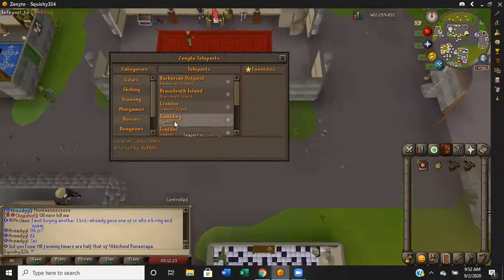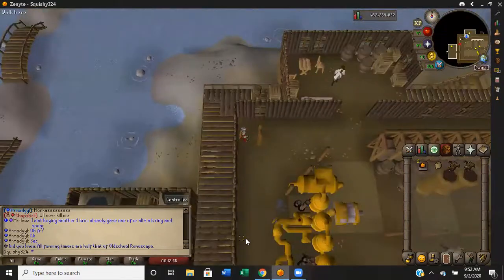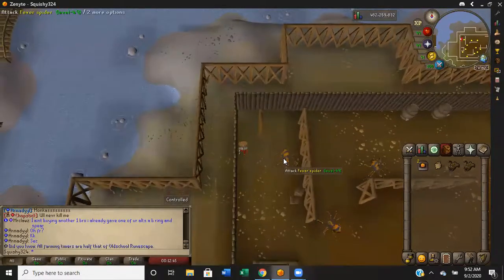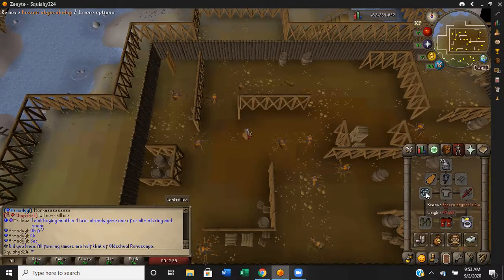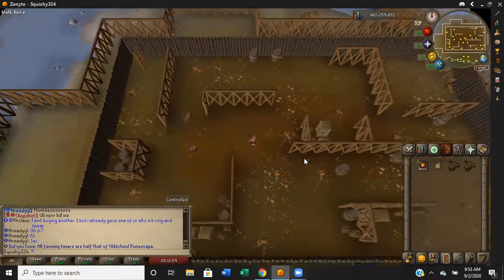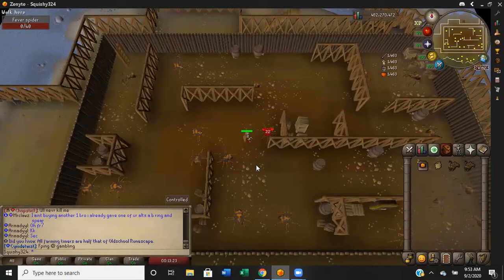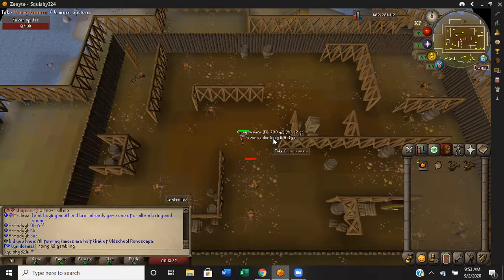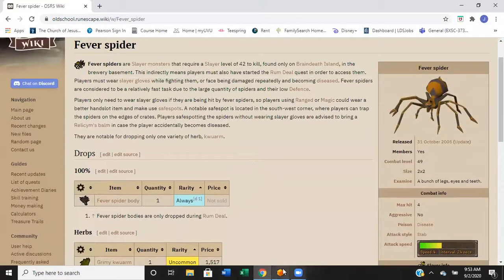How to max herblore (easy) plus Rum Deal help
This video will show you how to start the Rum Deal quest and get to Brain Death Island for easy herb drops.